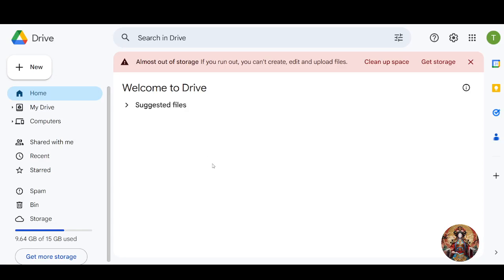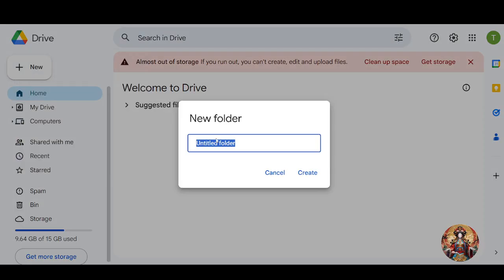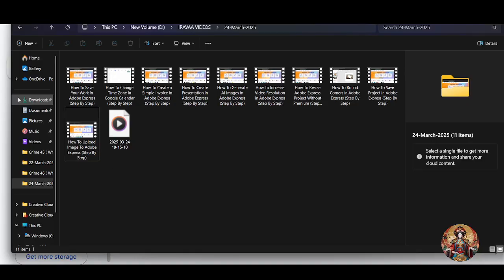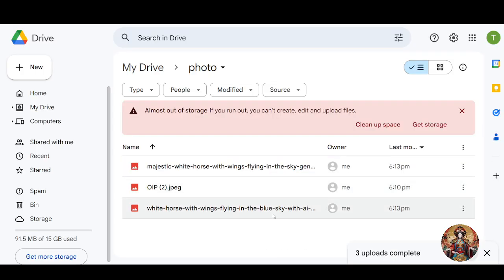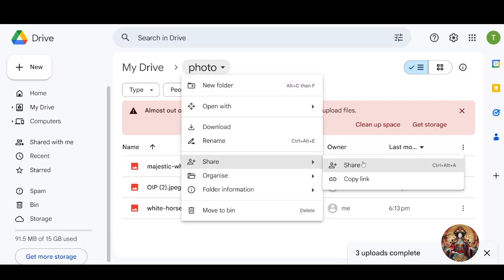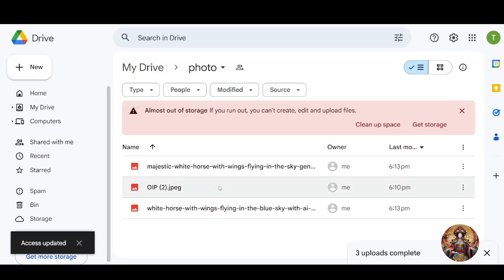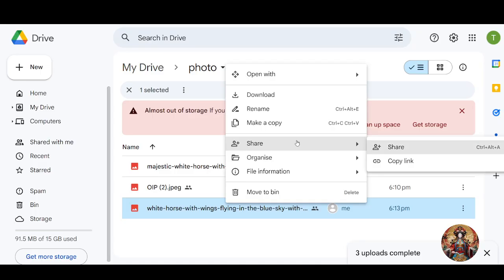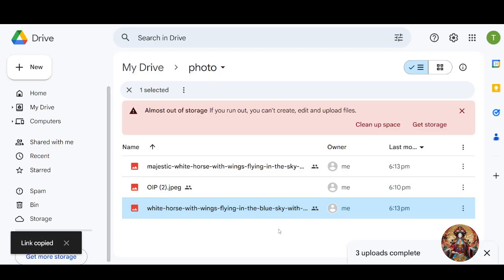How To Create Google Drive Link To Share Photos Step By Step : Updated 2025